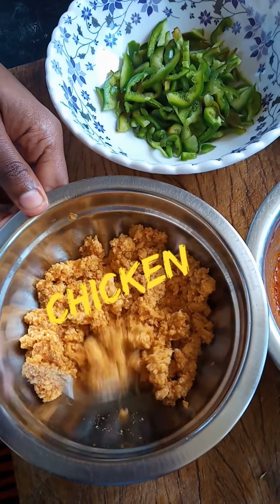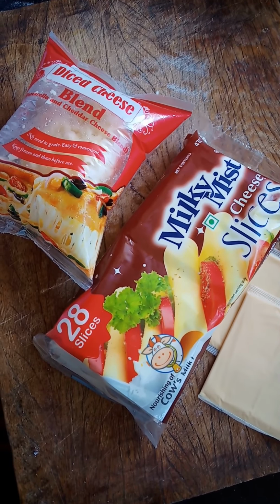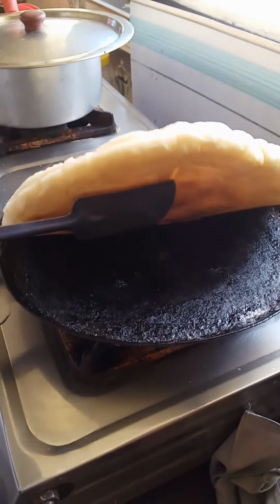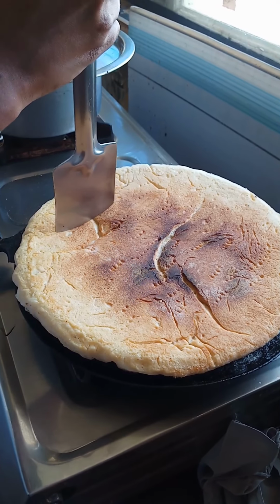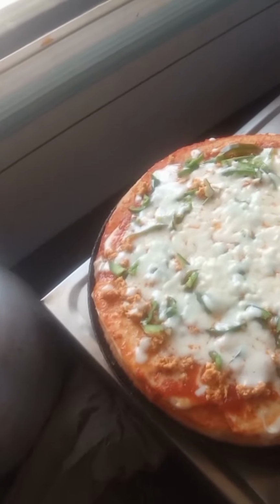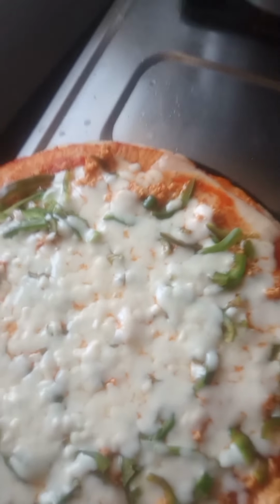Chicken pizza spl by my sister#vlog 😋🍕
My sis prepares pizza back at home n it's really yummy... Hope you will enjoy watching video!!